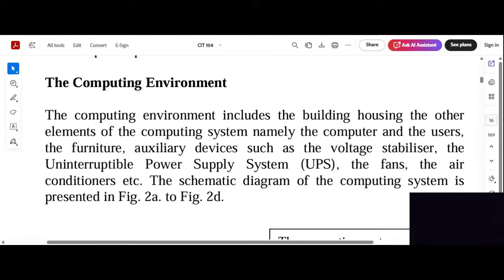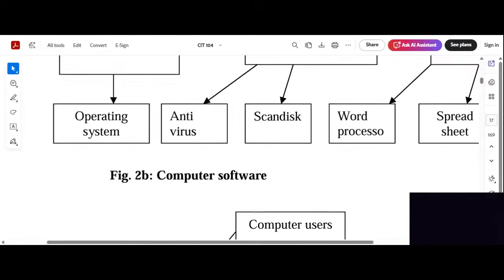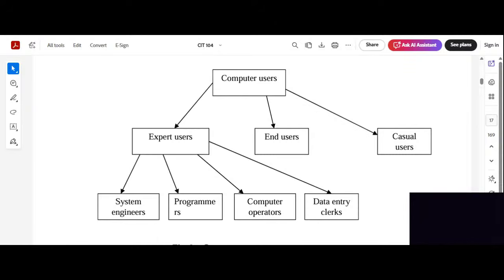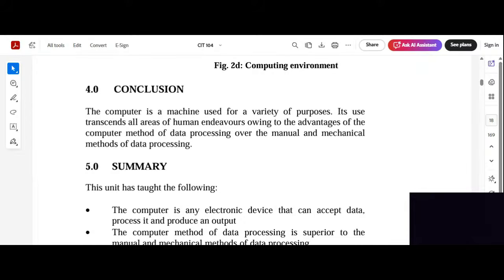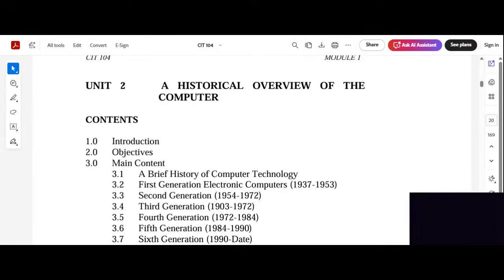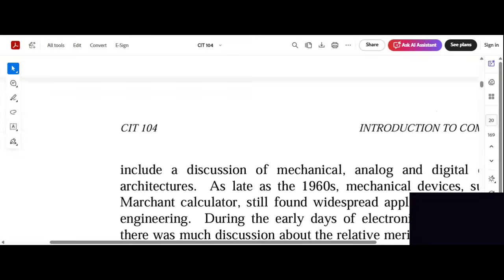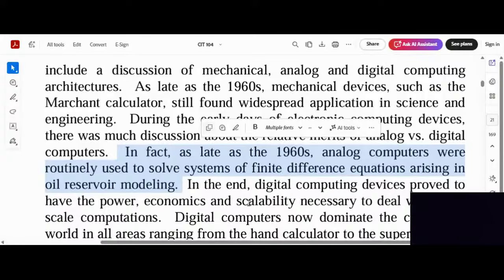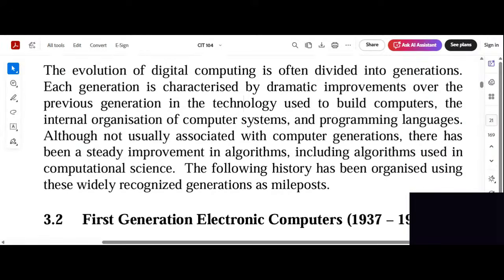CIT 104: introduction to computer science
The Computing Environment